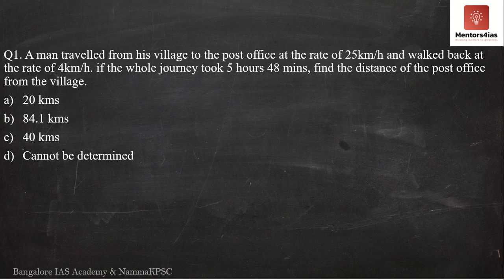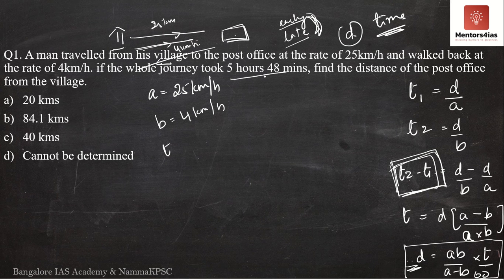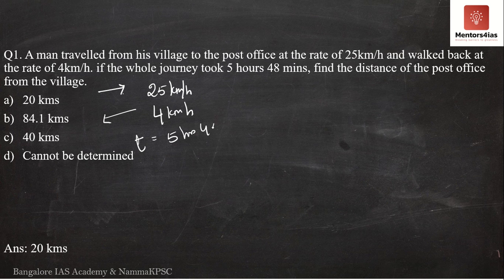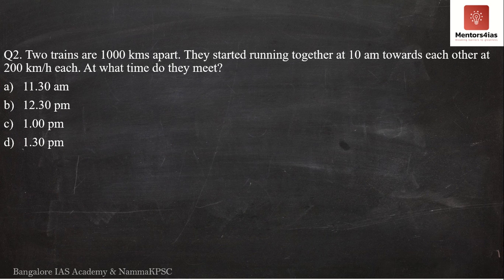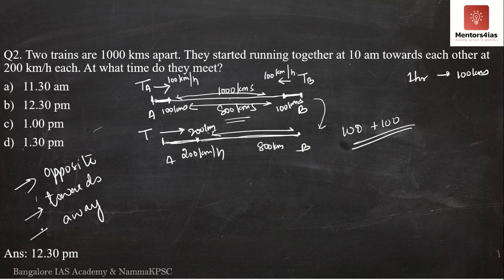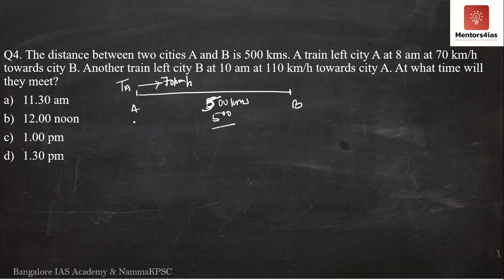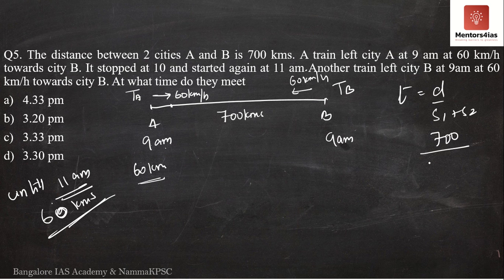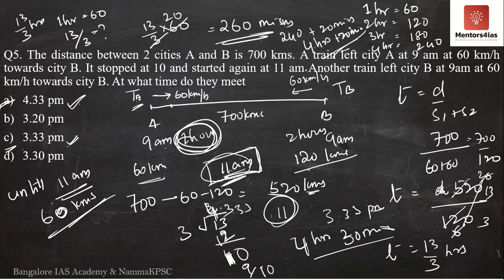FREE CSAT Class for UPSC Prelims: Video 13-Problems on Time, Distance & Speed (Set~2) by Mentors4ias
This is  Video 13 of CSAT lecture series: This video covers problems on Time, Distance and Speed (Set~2)